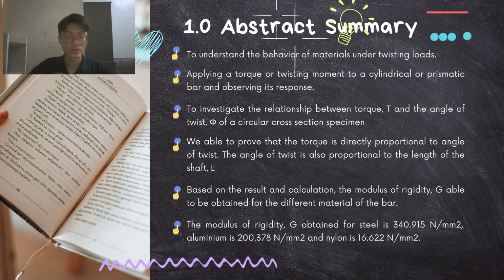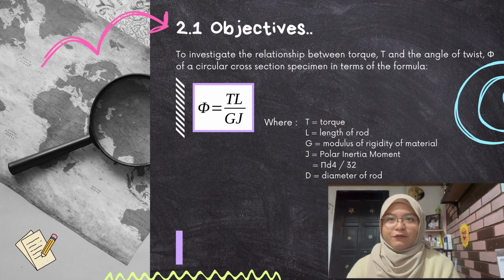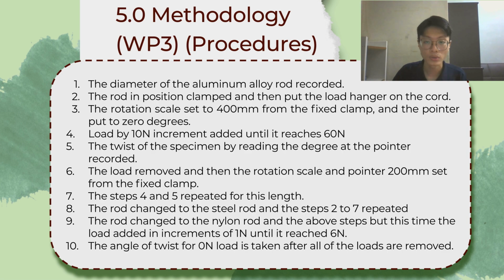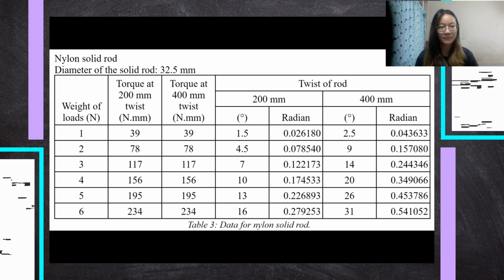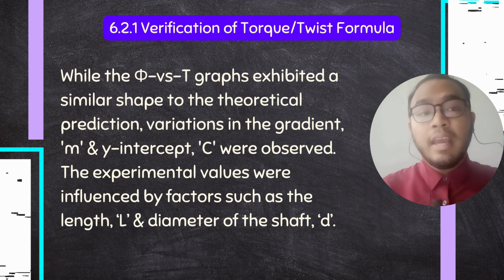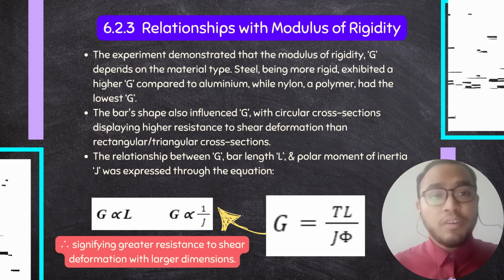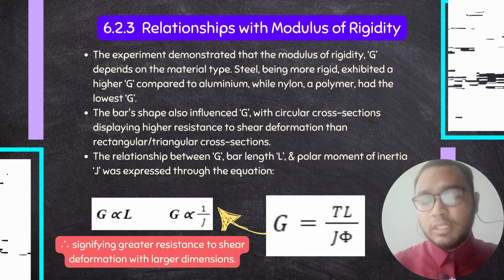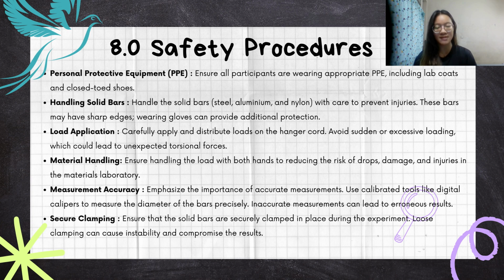Exp6 Torsion of Bars G7